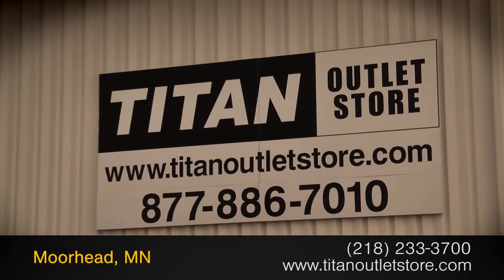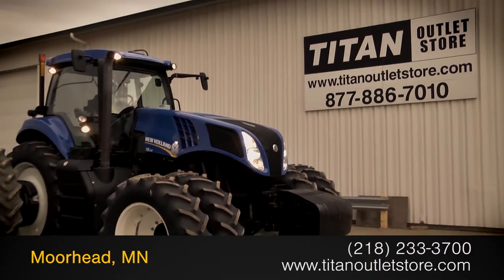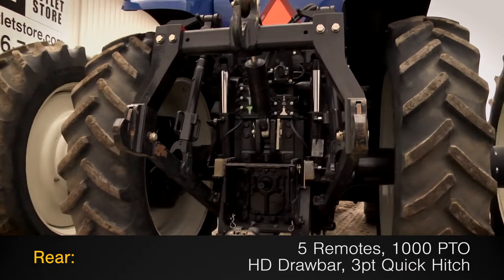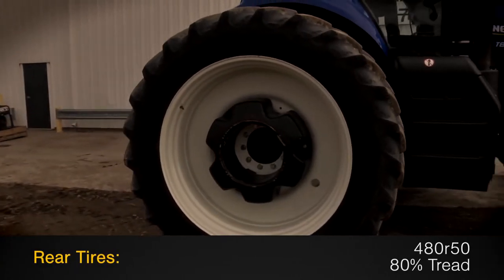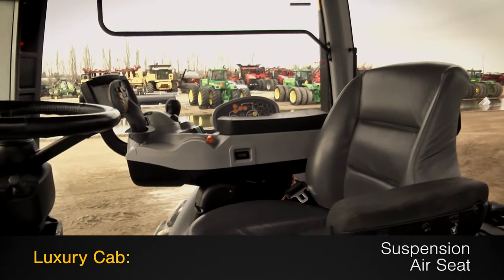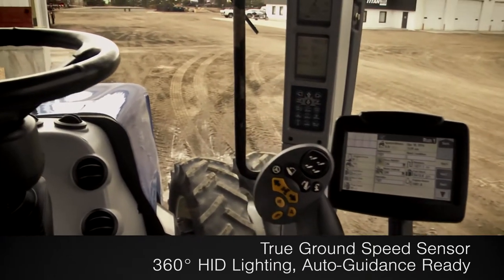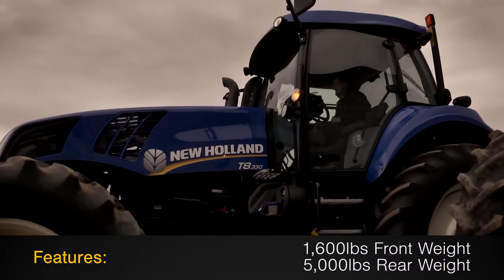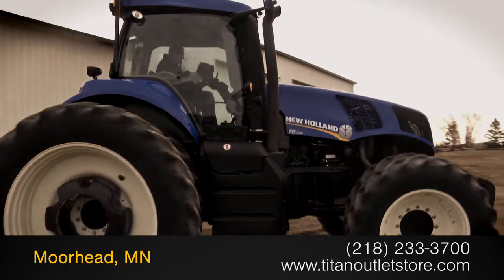New Holland T8330 - 1081 hrs, F&R Dls, 23 spd Creeper, HiFlow Tractor Sold on ELS!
For Sale Used 2012 New Holland T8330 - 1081 hrs, F&R Dls, 23 spd Creeper, HiFlow Tractor SOLD serial# ZBRC08539 stock# 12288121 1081 hours
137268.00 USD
• Used NH T8330 Tractor, MFD, 1081 hrs, Luxury Cab, Cab Suspension, Buddy Seat, 23 speed PowerShift Creeper Transmission, Hi Flow Hyd, 5 hyd, 1000 pto, HD Drawbar, HD 3pt - Quick Hitch, Manual Mirrors, 360 HID Lighting, Front Weights, Wheel Weights, True Ground Speed Sensor, Auto Guidance Ready, 420R34 Front Duals, 480R50 Rear Duals, 100% Money Back Guarantee*, Ask us about our Preferred 500 Hour -- 12 Month - $500 Deductible Warranty*, Titan Outlet Store - A Division of Titan Machinery -- 100+ Locations to Serve YOU!, *Some Restrictions apply, please call or , The Titan Outlet Store Team, Post YOUR FREE Equipment Classifieds at TitanOutletStore.com Click on CLASSIFIEDS, Join us on Facebook, See All Our Videos on YouTube, Follow Us on Twitter, Unit maybe in Transit - please call to verify unit is in yard, Features/attachments info may have errors and/or omissions so please confirm.
• Stock #: 12288121
• Category: For Sale
• Status: SOLD
• Class: Used
• Available: Immediately
• Make: New Holland
• Model: T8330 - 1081 hrs, F&R Dls, 23 spd Creeper, HiFlow Diesel, MFD
• Year: 2012
• Serial#: ZBRC08539
• Est Hours: 1081
• Horsepower: 290 Eng
• Deluxe Cab: Yes
• Enclosure: Cab/Air
• Cab Suspension: Yes
• Cab Seat: Air
• Seat Condition: Very Good
• Passenger Seat: Yes
• GPS Sat Nav: No
• Notes: Used NH T8330 Tractor, MFD, 1081 hrs, Luxury Cab, Cab Suspension, Buddy Seat, 23 speed PowerShift Creeper Transmission, Hi Flow Hyd, 5 hyd, 1000 pto, HD Drawbar, HD 3pt - Quick Hitch, Manual Mirrors, 360 HID Lighting, Front Weights, Wheel Weights, True Ground Speed Sensor, Auto Guidance Ready, 420R34 Front Duals, 480R50 Rear Duals, 100% Money Back Guarantee*, Ask us about our Preferred 500 Hour -- 12 Month - $500 Deductible Warranty*, Titan Outlet Store - A Division of Titan Machinery -- 100+ Locations to Serve YOU!, *Some Restrictions apply, please call or , The Titan Outlet Store Team, Post YOUR FREE Equipment Classifieds at TitanOutletStore.com Click on CLASSIFIEDS, Join us on Facebook, See All Our Videos on YouTube, Follow Us on Twitter, Unit maybe in Transit - please call to verify unit is in yard, Features/attachments info may have errors and/or omissions so please confirm
• GPS Navigation Ready: Yes
• PTO: 1000
• Rear Remotes: 5
• Weights: Yes 1600 lbs. 5000 lbs.
• Front Fenders: No
• Hyd. Flow Control: Yes
• Lift Assist: Yes
• Creeper Transm.: Yes
• Transmission: Power Shift
• Speeds Forward: 23
• Speeds Reverse: 4
• Differential Lock: Yes
• Quick Hitch: Yes
• Front Tire/Track Size: 420R34 80%L 80%R
• Front Duals: Yes 80%L 80%R
• Rear Tire/Track Size: 480R50 80%L 80%R
• Rear Duals: Yes 80%L 80%R
• Axle: Bar
• Front Suspension: No
• Ground Radar: Yes
• Warranty: Yes 11/21/2014
• Paint Condition: Very Good
• Cab Cond: Very Good
• Overall Condition: Very Good
• Price: 137268 USD Call Call